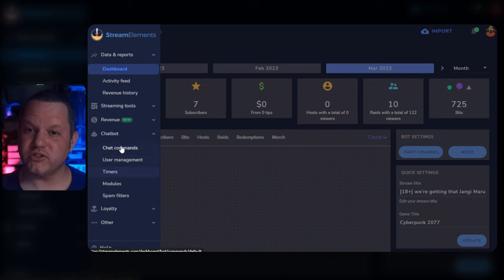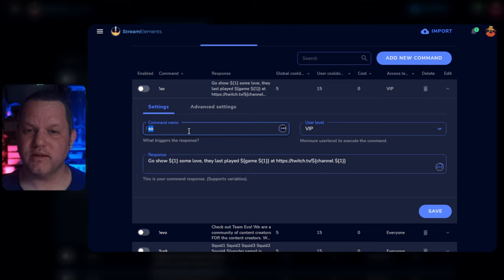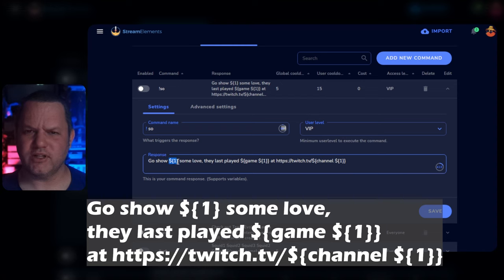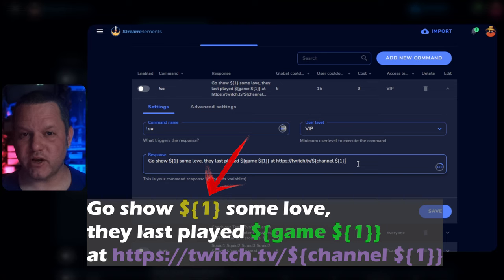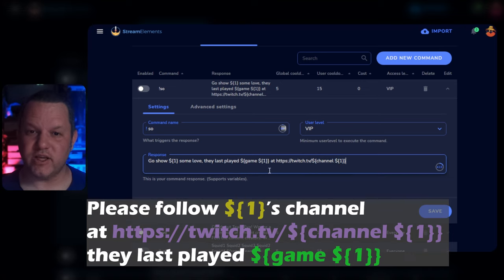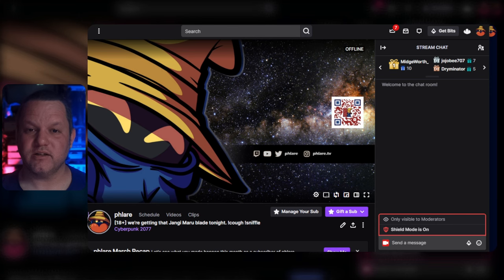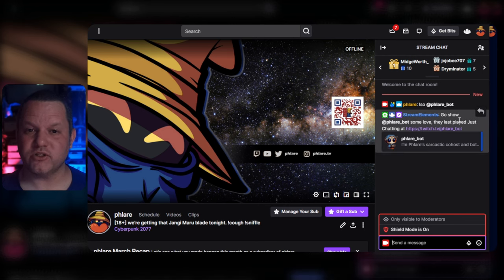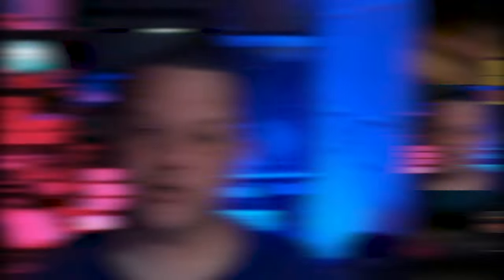Shoutout Command for StreamElements (with game)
How to make a shoutout or !so command for twitch using StreamElements.

This command will mention the user, name their currently assigned stream category, and provide a link to their channel in chat.

for copy/pasta needs, here is the example message for this command:
Go show ${1} some love, they last played ${game ${1}} ${1}}